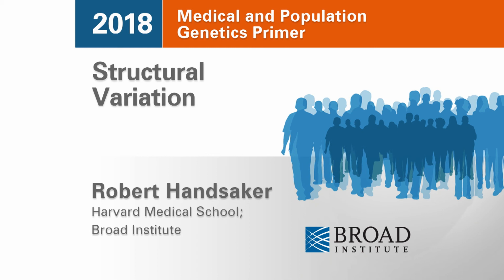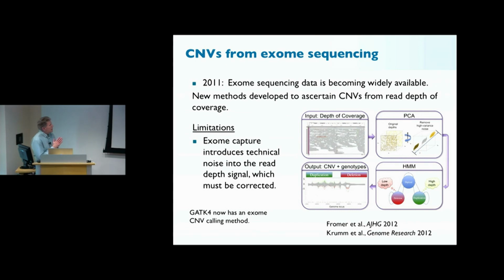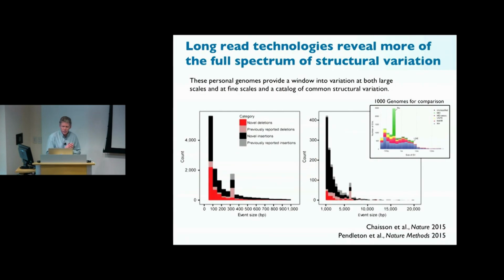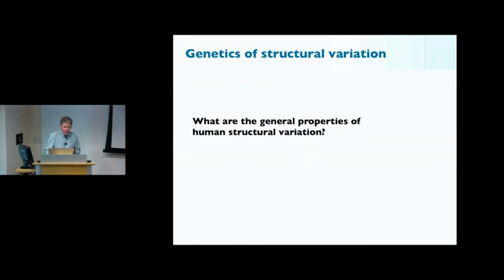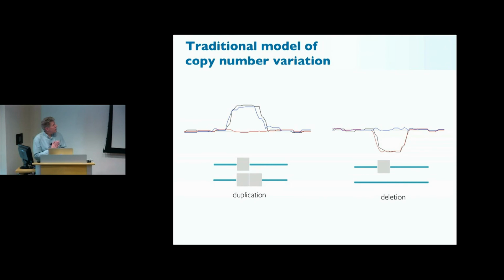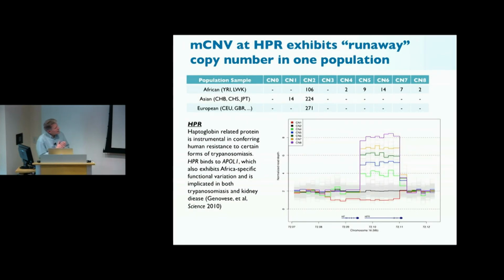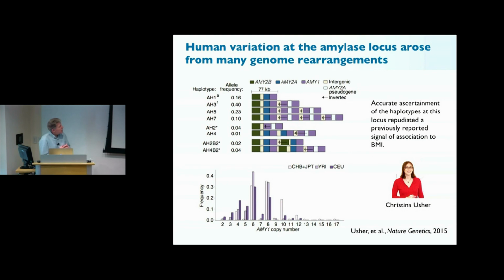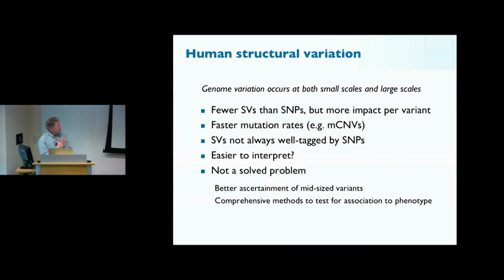MPG Primer: Structural Variation (2018)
MPG Primer: Structural Variation

Robert Handsaker
McCarroll Lab
Broad Institute